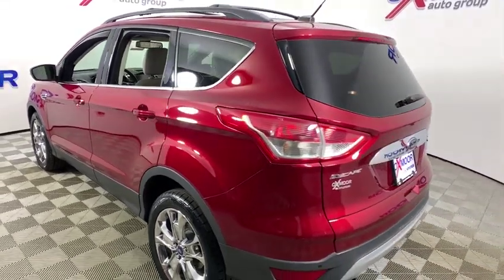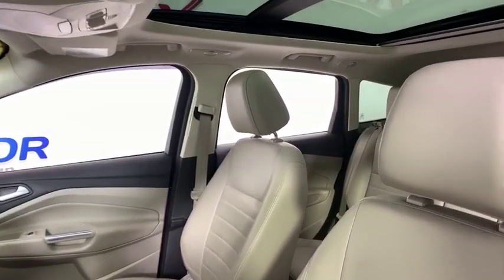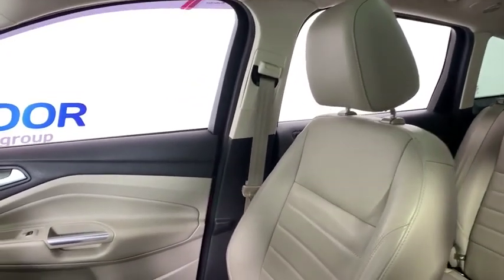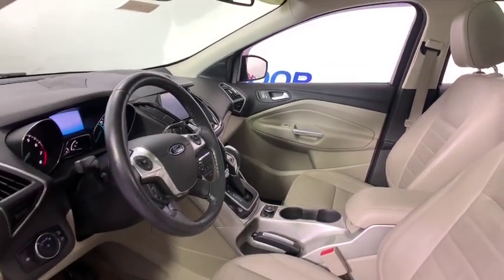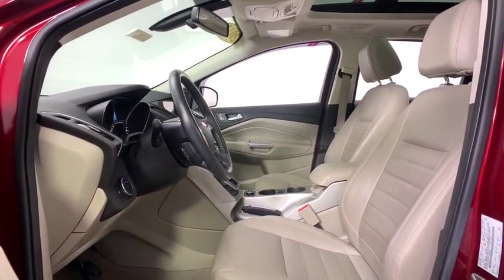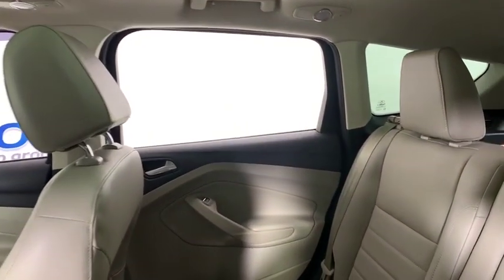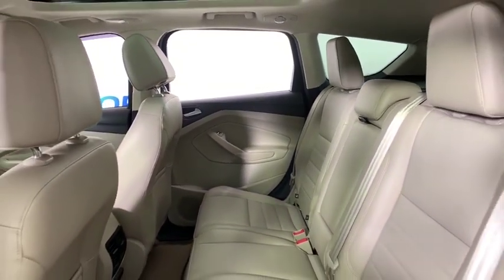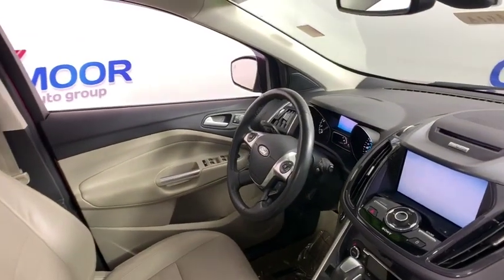2013 Ford Escape at Oxmoor Hyundai | Louisville & Lexington, KY H12461A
Ruby Red Tinted Clearcoat Used 2013 Ford Escape available in Louisville, Kentucky at Oxmoor Hyundai. Servicing the Lexington, Elizabethtown, KY, New Albany, IN, Jeffersonville, IN area.

Oxmoor Hyundai
8107 Shelbyville Rd

Ford Escape SEL CLEAN CARFAX, LEATHER, VEHICLE SERVICED AND DETAILED, LOCAL TRADE!!, Escape SEL, 4D Sport Utility, EcoBoost 2.0L I4 GTDi DOHC Turbocharged VCT, AWD, Ruby Red Tinted Clearcoat, Medium Light Stone w/Heated Leather-Trimmed Buckets w/60/40 Rear Seat, 18 Sparkle Nickel w/Bright PVD Wheels, Navigation System, Power Liftgate, Power Panorama Roof. Odometer is 14183 miles below market average! 6-Speed Automatic 21/28 City/Highway MPGbrAwards:br  * Ward's 10 Best Engines   * 2013 KBB.com Brand Image Awards